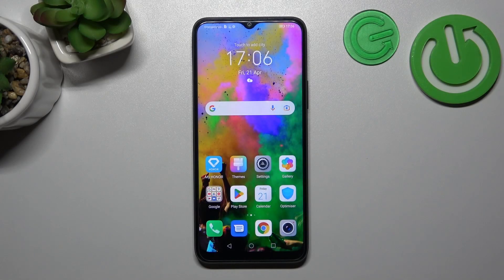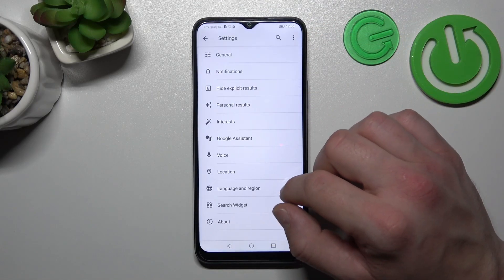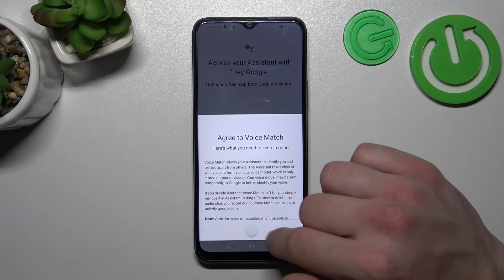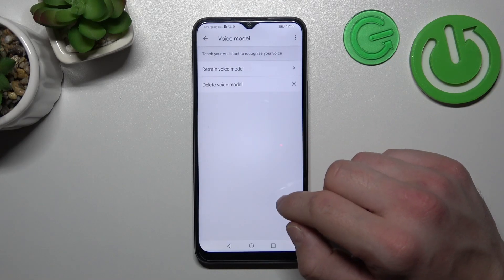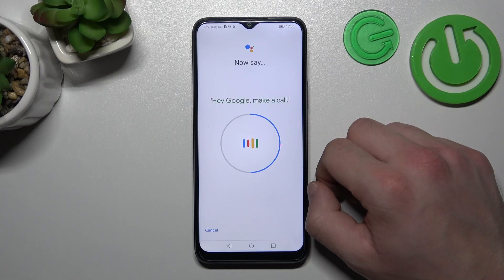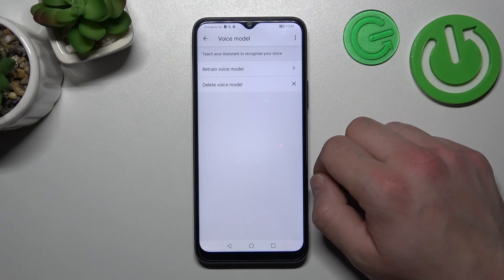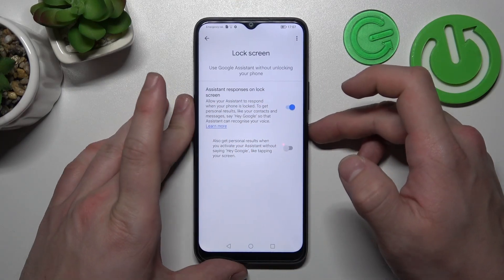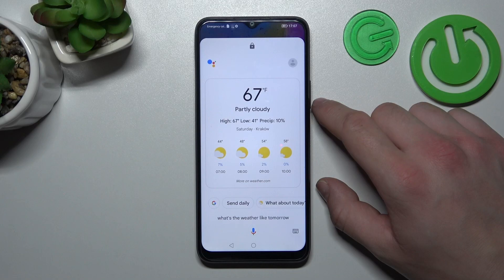How to Activate Google Assistant on Lock Screen on Honor X8?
In this tutorial video, we will show you how to activate Google Assistant on the lock screen of your Honor X8 smartphone. With this feature, you can access Google Assistant by simply saying "Hey Google" or "OK Google" without having to unlock your phone first.

How to enable Google Assistant on Honor X8 lock screen
Honor X8 Google Assistant tutorial
Using Google Assistant on Honor X8 lock screen
How to turn on voice commands on Honor X8 lock screen
Honor X8 hands-free Google Assistant